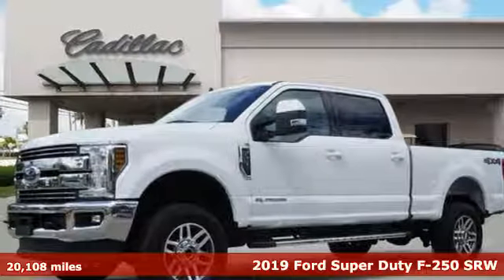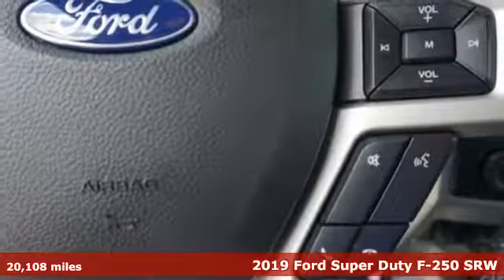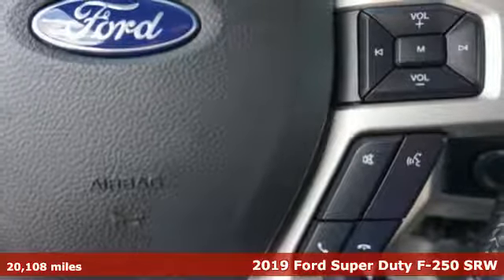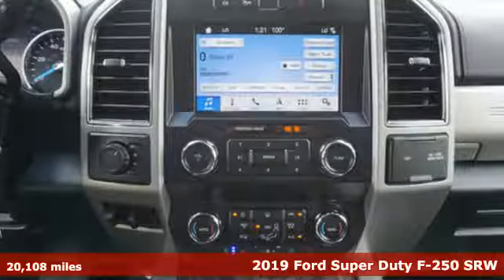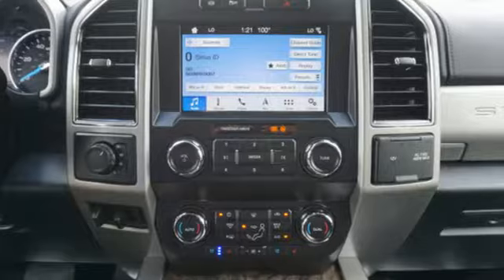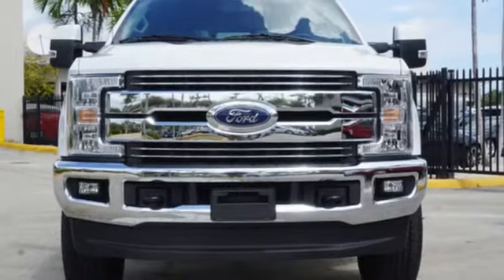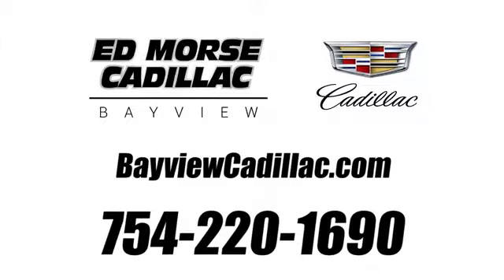Used 2019 Ford F-250 Super Duty Miami Fort Lauderdale, FL BA2819 - SOLD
Year: 2019
Make: Ford
Model: F-250 Super Duty
Trim: Lariat
Engine: 6.7l 8 Cylinder Not Specified
Transmission: 4WD 6-Speed Automatic
Color: White
Interior: Black
Mileage: 20108
Stock #: BA2819
VIN: 1FT7W2BTXKEE23335
Recent Arrival! Bayview Certified, ( see dealer for details ), Carfax Accident Free, Backup Camera, Bluetooth. FINANCING AVAILABLE FOR EVERYONE. 2019 Ford F-250SD WhiteCARFAX One-Owner.GVWR: 10,000 lb Payload Package, 4-Wheel Disc Brakes, ABS brakes, Air Conditioning, Brake assist, Delay-off headlights, Dual front impact airbags, Dual front side impact airbags, Electronic Stability Control, Exterior Parking Camera Rear, Front anti-roll bar, Front reading lights, Fully automatic headlights, Low tire pressure warning, Outside temperature display, Overhead airbag, Overhead console, Passenger vanity mirror, Power steering, Rear reading lights, Rear step bumper, Split folding rear seat, Tachometer, Telescoping steering wheel, Tilt steering wheel, Traction control, Trip computer, and Variably intermittent wipers.

Address:
1240 North Federal Highway